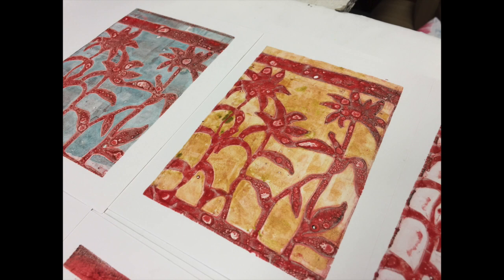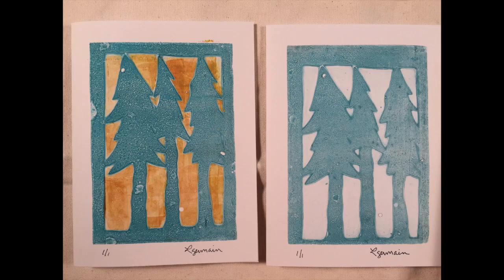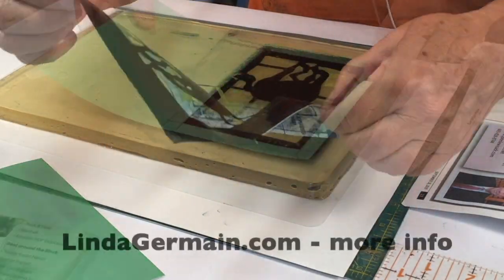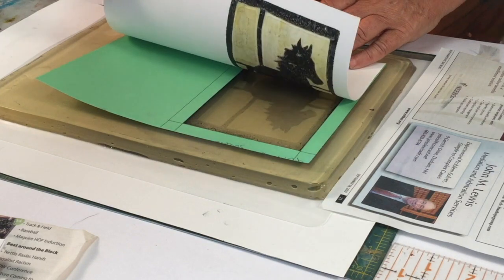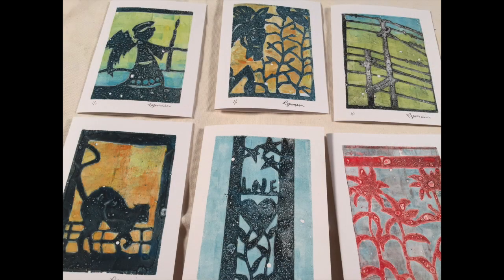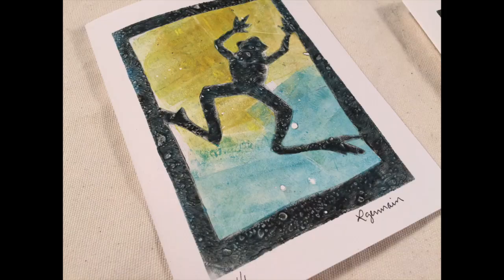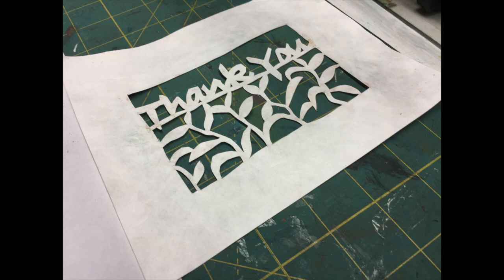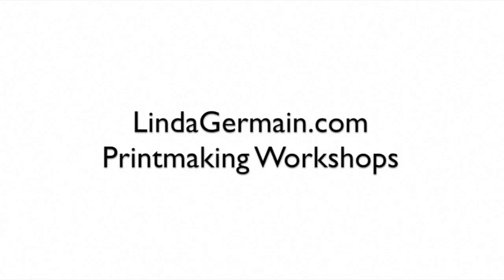Online workshop - Hand printed cards with the gelatin plate and Tyvek stencils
Join us in the online workshop Hand Printing Cards with Tyvek stencils and the gelatin plate, with Linda Germain.